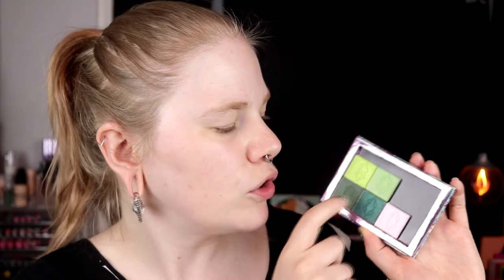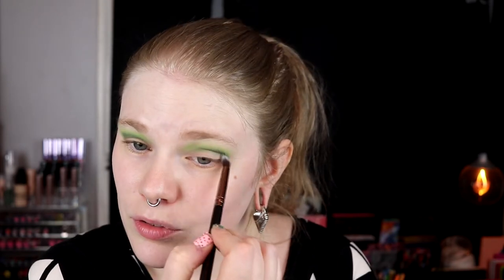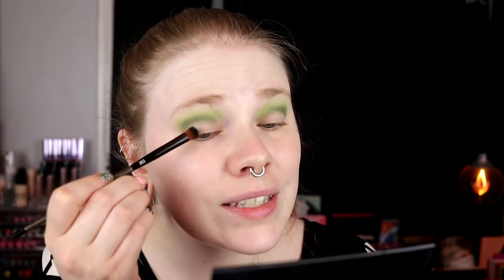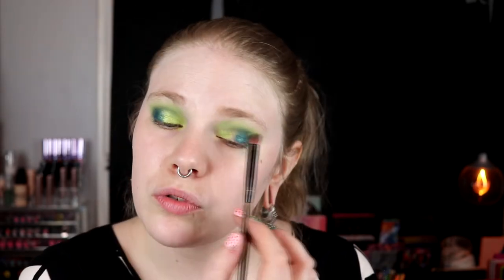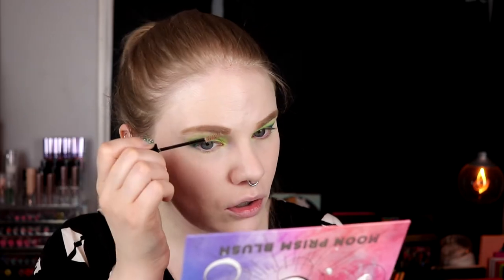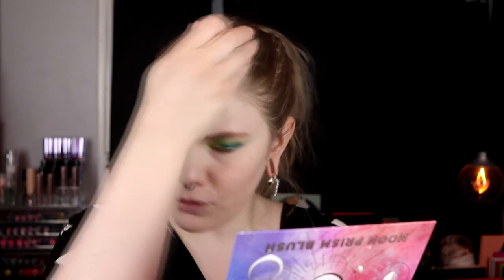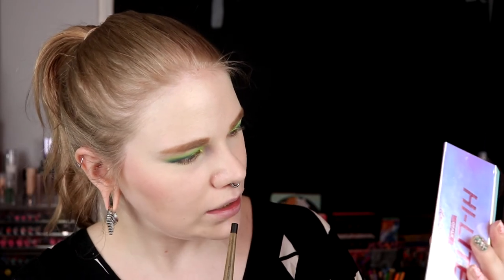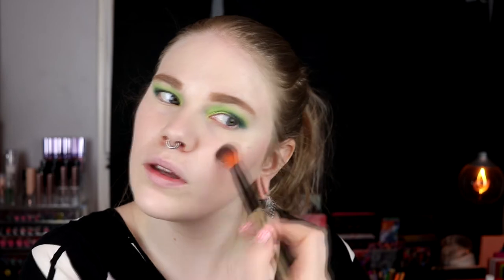| Favorites June 2020 | + GRWM |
Hi!
Today i'm trying something new with my favorites for June. Please tell me if you like it or not!

FAQ:
From: Sweden
Cruelty Free: Yes
Born: 1989
Ears: 20 mm
Septum: 2,4 mm

EQUIPMENT:
Camera: Canon EOS 77D
Editing program: Sony Vegas Pro 13
Lights: Day light and/or 2 soft boxes